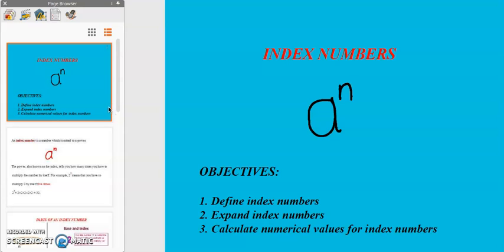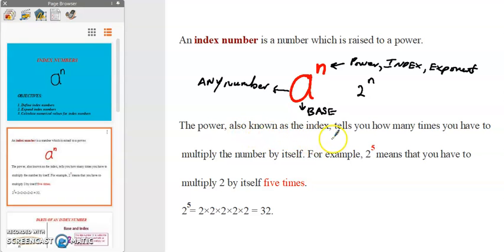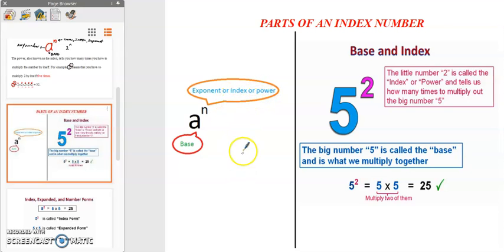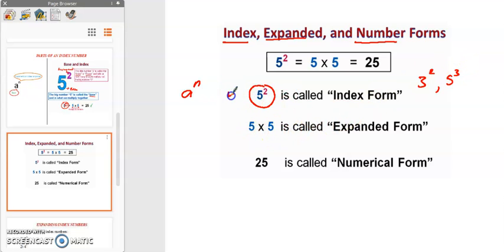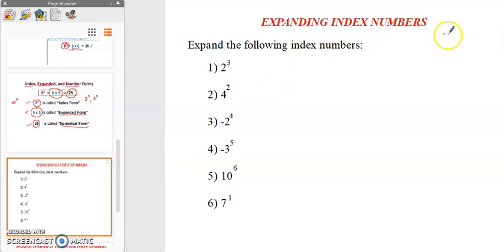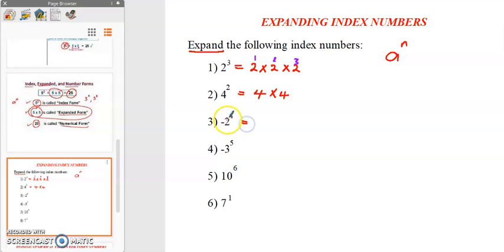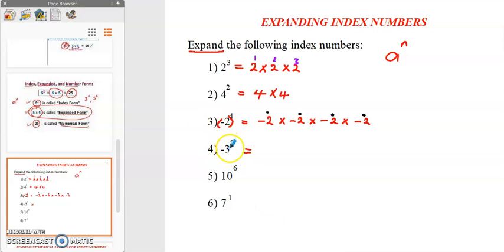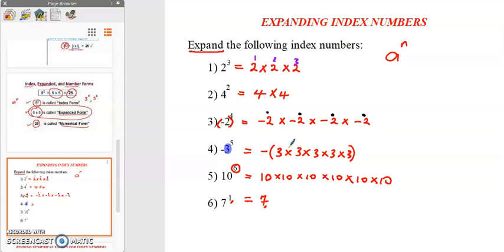Expanding Index Numbers: Part 1 (Number Theory)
This video explains the different parts of an index number, and also tells the function of each part. You will also learn how to write index numbers in expanded, and numeric forms.

It also explores positive, and negative bases, and how you should treat each of them when you are solving problems that include index numbers.

In this video you will also learn how to write index numbers raised to the power of one in expanded form.